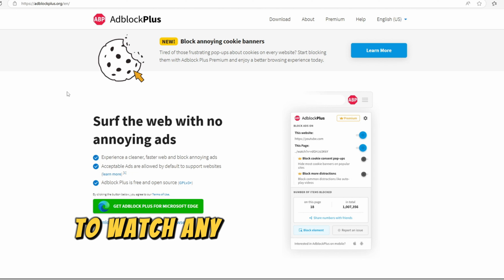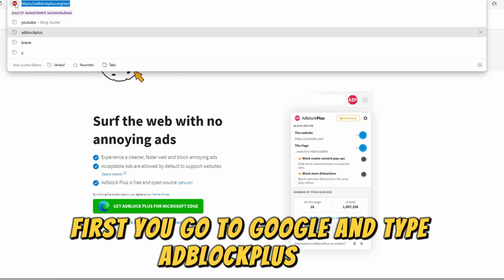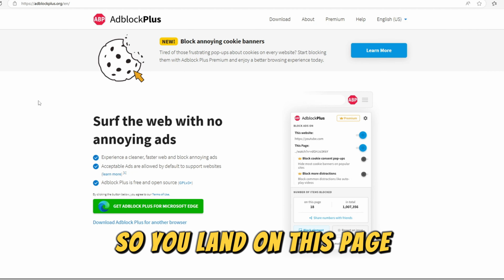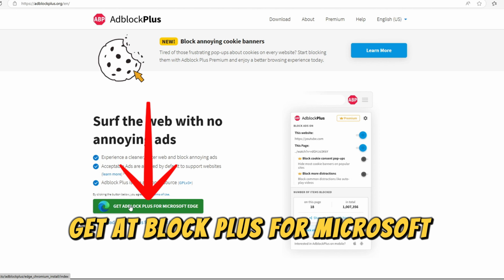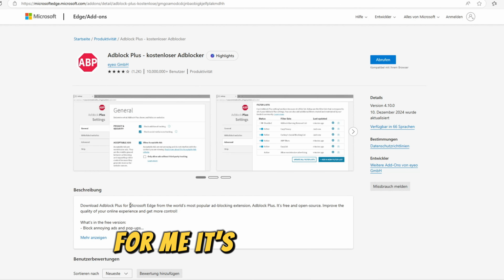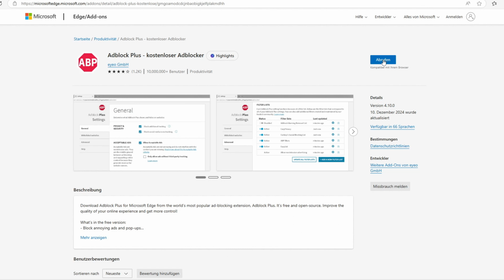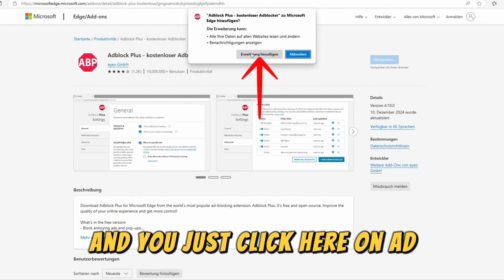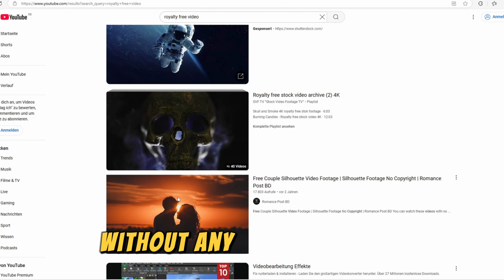How To BLOCK AD'S FOREVER On Any PC & MAC In UNDER 1 Minute!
🚫 Tired of annoying ads interrupting your browsing? Learn how to BLOCK ADS FOREVER on PC & Mac in just under 1 minute! 🕒 This quick and easy tutorial will show you the best ad-blocking methods that work across all major browsers like Chrome, Safari, Firefox, and more! Say goodbye to pop-ups, autoplay videos, and disruptive banners for good. 🎉

🔍 What you'll learn in this video:

    The BEST free ad blocker tool for Windows & macOS 🛡️
    How to set up ad-blocking extensions step-by-step 🔧
    Tips for improving your browsing experience 🚀

✅ Why block ads?

    Faster load times 🌐
    Improved privacy 🔒
    No more distractions while you work or play 🖥️

🎥 Watch now and enjoy an ad-free online experience forever!

0:00 Intro
0:12 How to
1:10 Subscribe